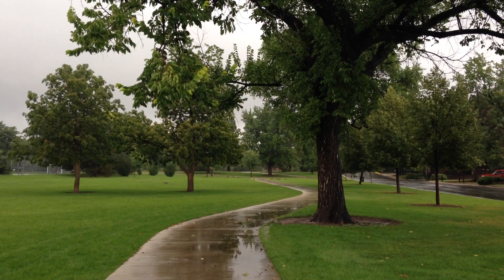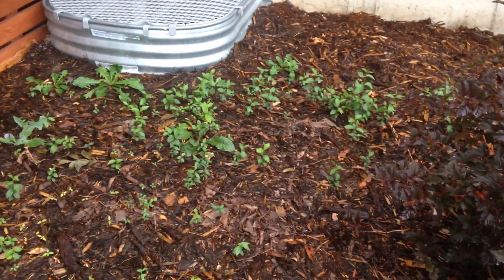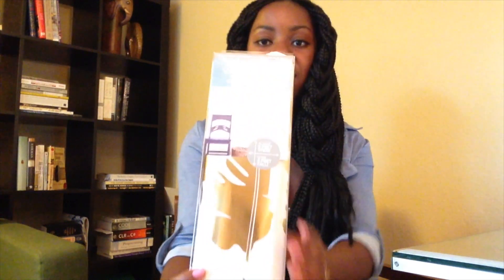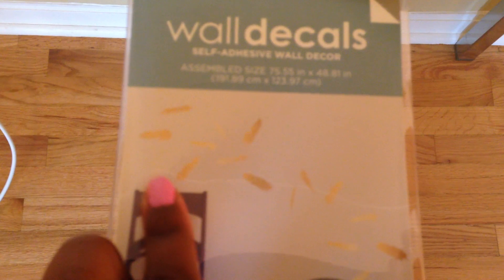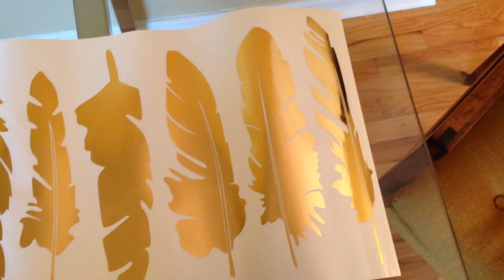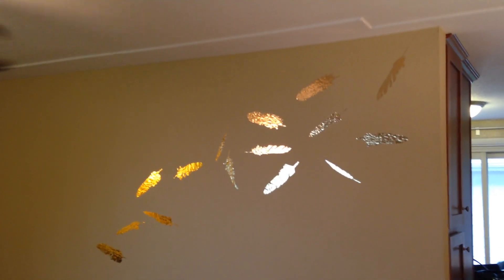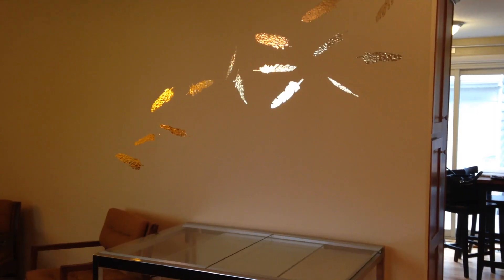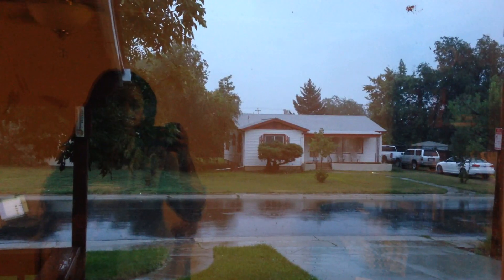Rainy Day House Project | It's The Reeds Daily Vlog- July 30, 2014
This is our vlog from July 30, 2014.